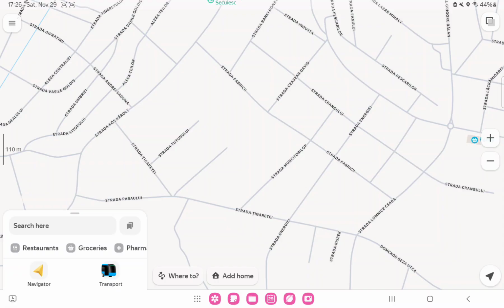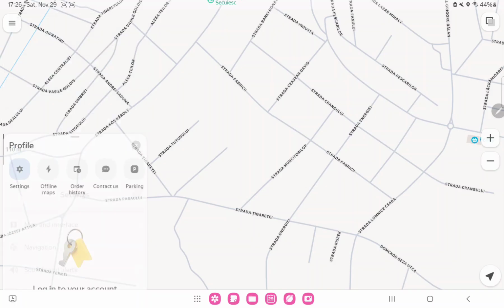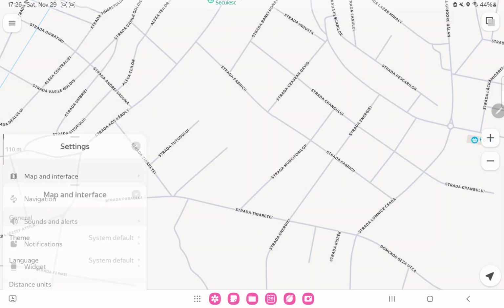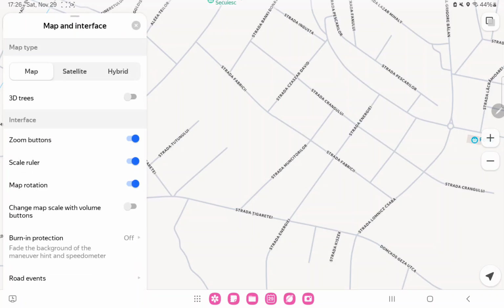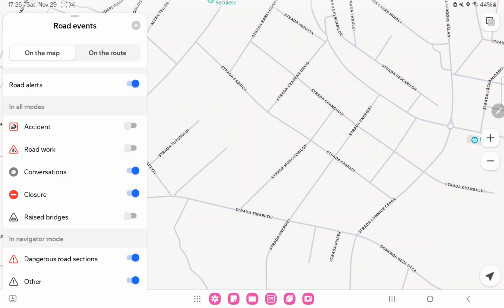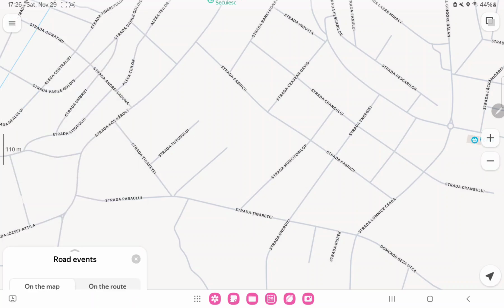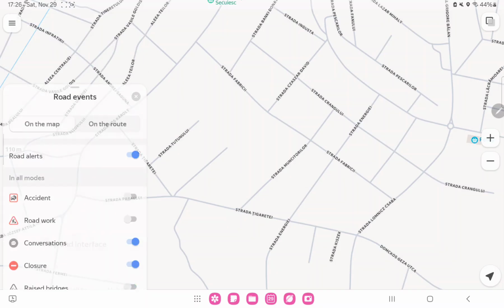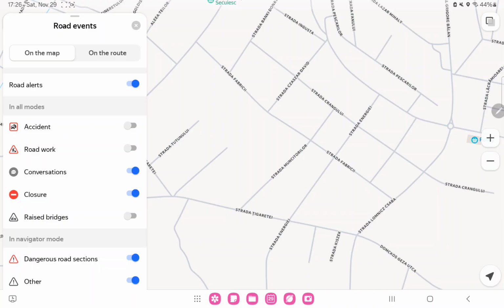How to turn on road work alert on Yandex Maps?